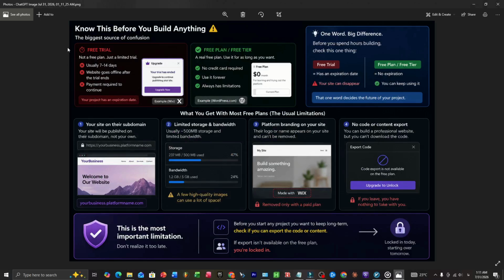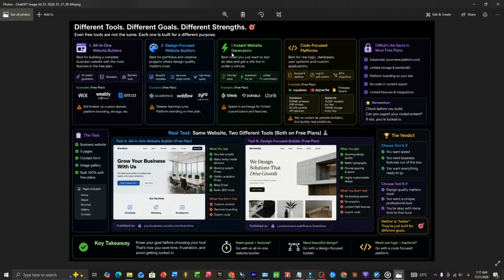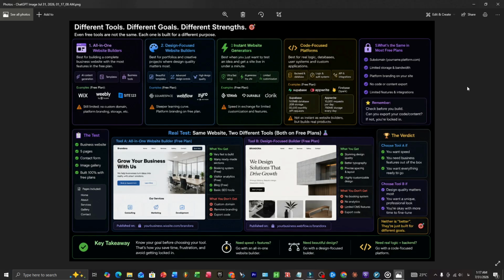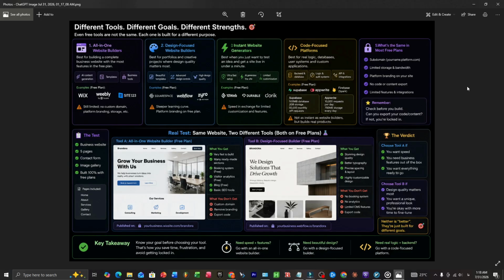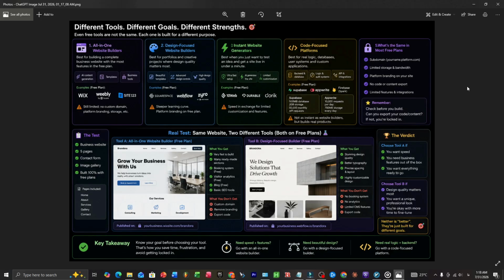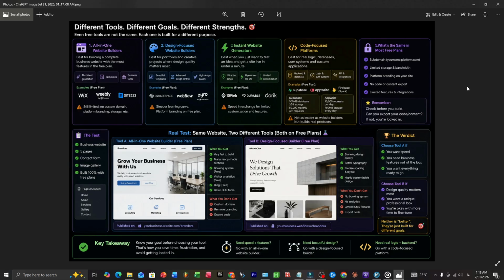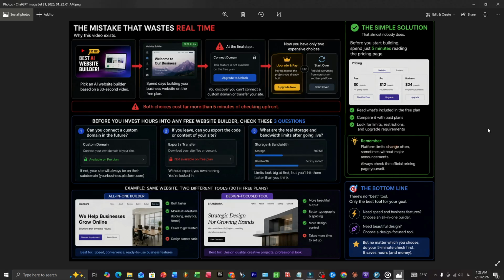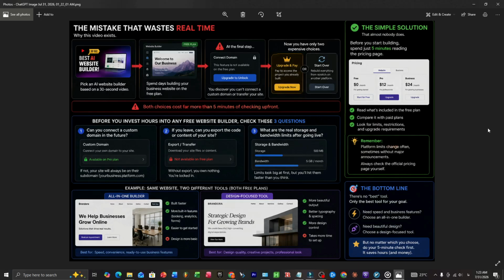free ai website builder | Tutorial Guide 2026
🚀 Create a Stunning Website for FREE with AI! 🌐✨

Want to build a professional website without spending money or writing a single line of code? This complete step-by-step guide shows you how to use AI to generate beautiful, responsive websites in minutes. Perfect for beginners, freelancers, startups, creators, and small businesses looking to launch faster and smarter. 💡

✅ How to create a website for free with AI
✅ Step-by-step website building process
✅ No coding required
✅ Generate professional layouts instantly
✅ Customize your design with ease
✅ Create landing pages in minutes
✅ AI-powered website generation
✅ Tips to improve speed and user experience
✅ Best practices for beginners
✅ Save time and money with AI

💼 Perfect For

👨‍💻 Developers
🎨 Designers
🚀 Entrepreneurs
🏢 Small Business Owners
🛍️ E-commerce Sellers
📈 Digital Marketers
🎓 Students
💼 Freelancers
🎥 Content Creators
🤖 AI Enthusiasts

🔥 Build faster, launch sooner, and discover how AI is changing the future of web design and website creation.